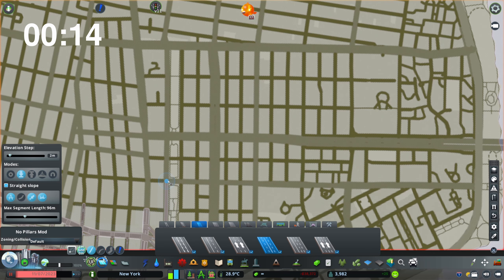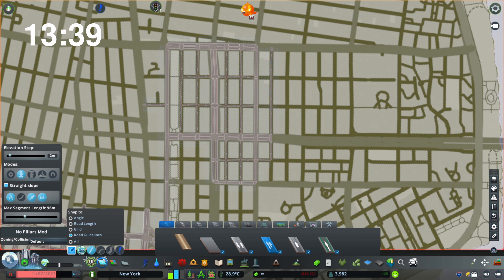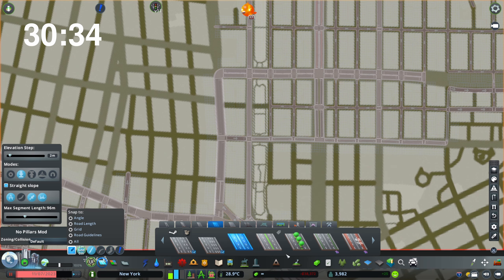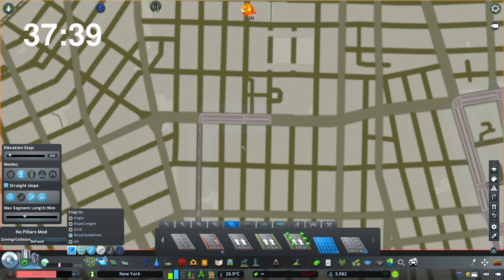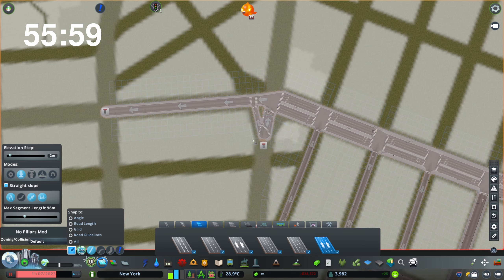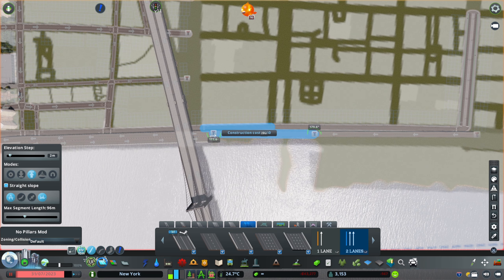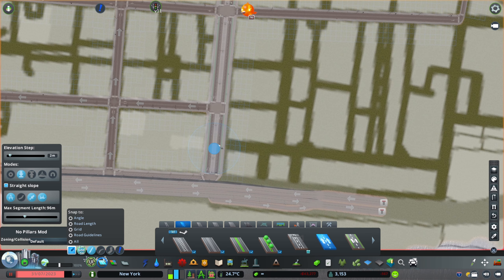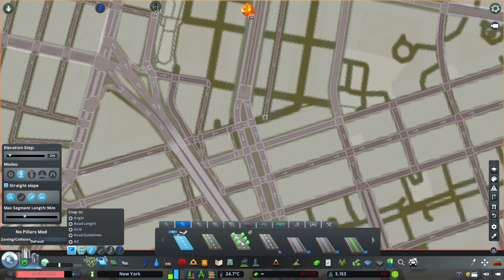Lower East Side & SoHo - New York 1:1 - Cities Skylines - 03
It's speed build time. And a dive into the history of the LES.

Welcome to New York 1:1! A replica build of New York City in Cities Skylines. I will gladly take any constructive comments and suggestions. I’d like to keep improving and keep churning out content for you to enjoy.

PC Specs:
AMD Ryzen 5900X w/ Noctua NH-U12S
Gigabyte RTX 2060
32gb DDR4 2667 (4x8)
Asus ROG Strix B550-F Gaming motherboard
2 M.2, 1 HDD
550w Corsair
(I build PCs on the side, and use the same logo)